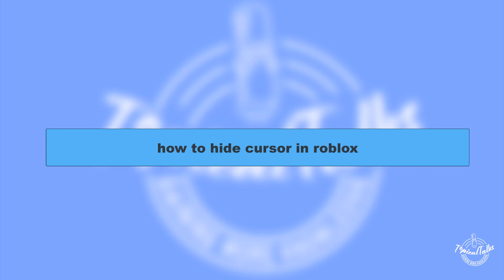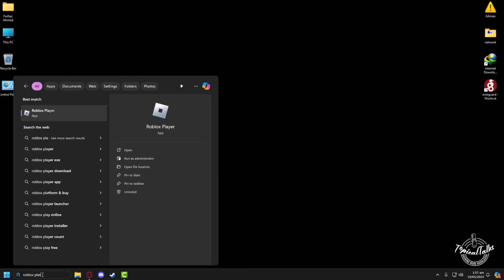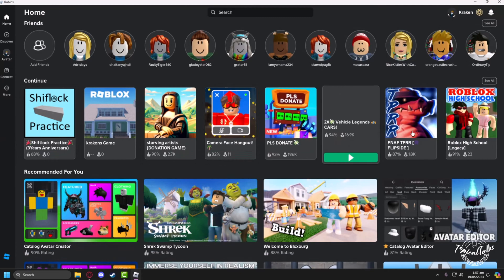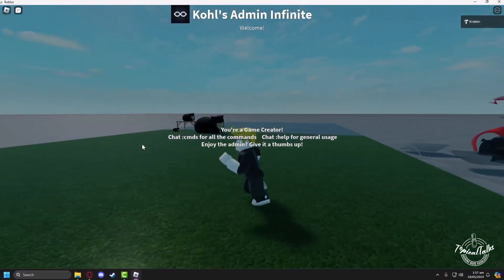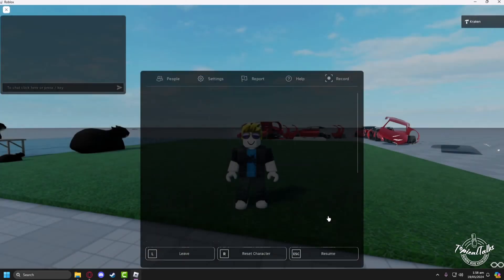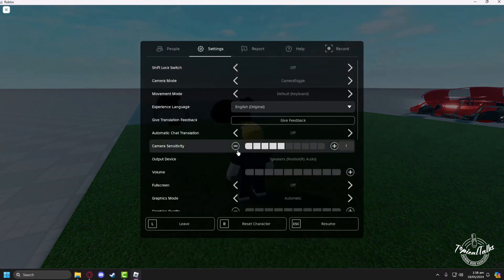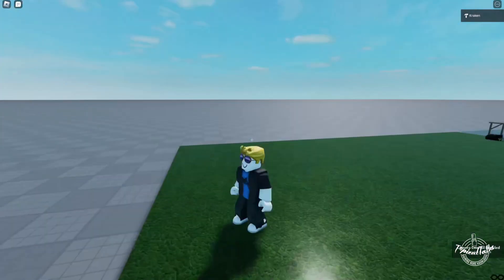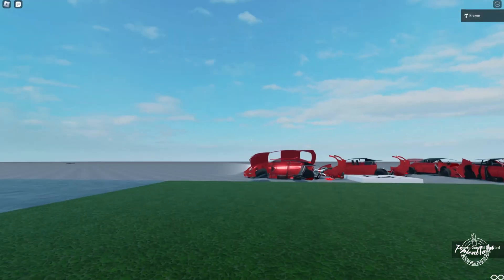How can I hide my cursor in roblox? Full Guide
To Remove or Hide the mouse pointer in Roblox game? Absolutely! Go to in-game settings, toggle Shift Lock on, and press Shift. Works like a charm for me.